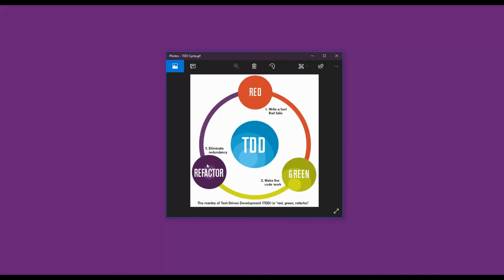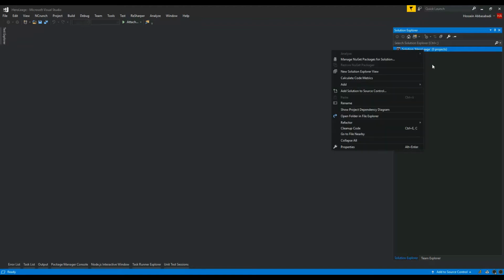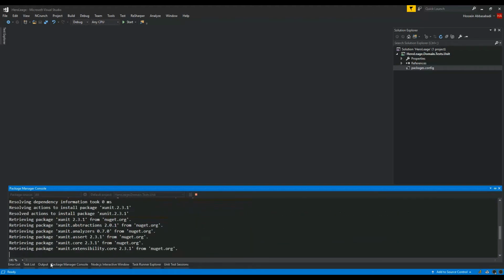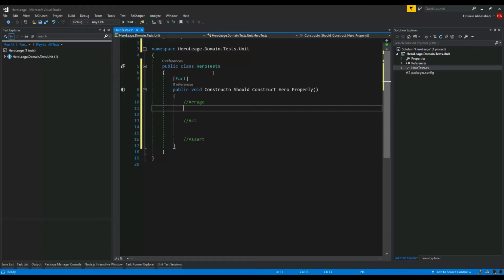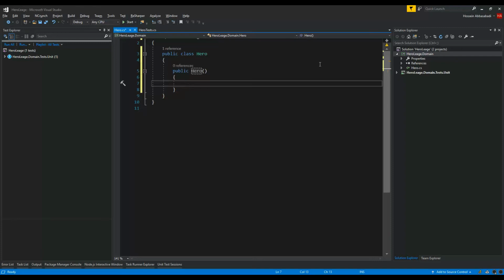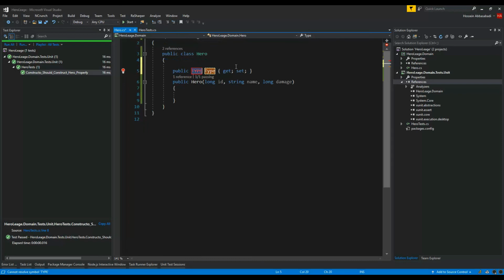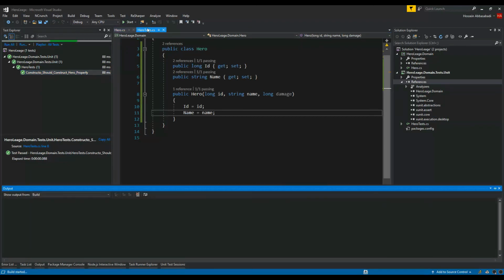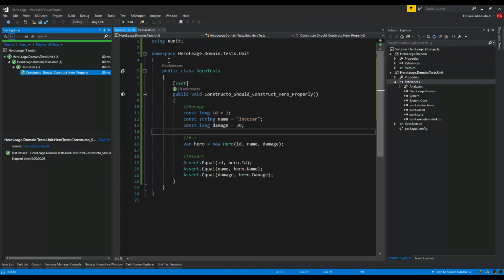Test Driven Development with C#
At this video i tried to explain test driven development methodology as easy as possible. don`t forget that test driven development is the best technique to get short and fast feedback from production code. actually the main purpose of tdd is its feedback loop.